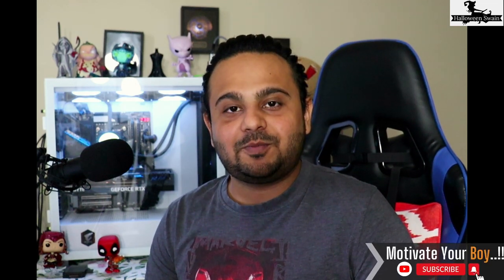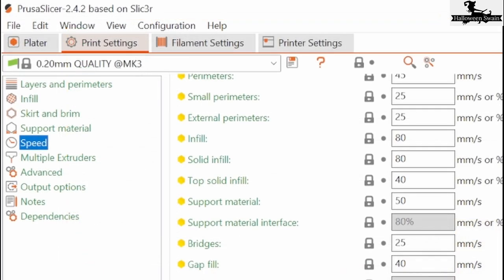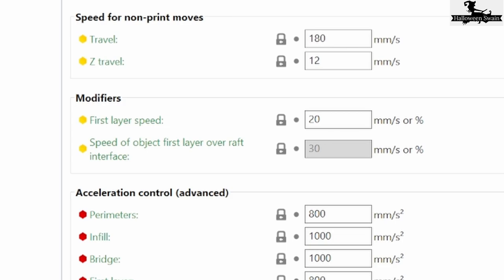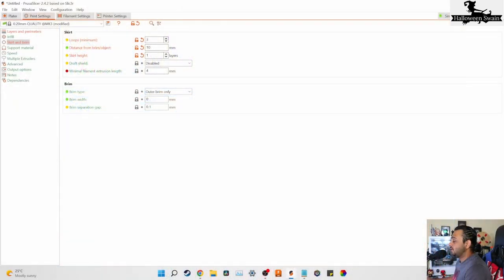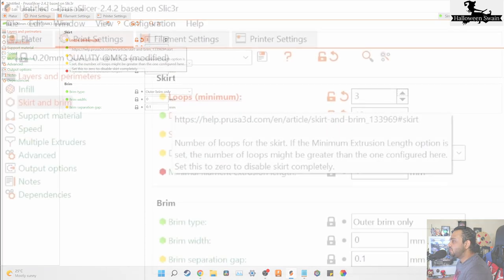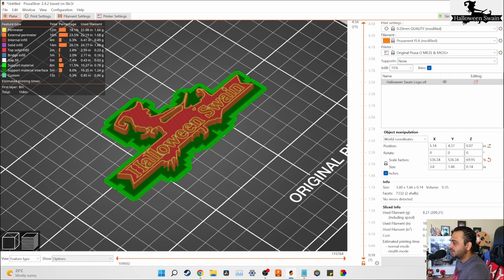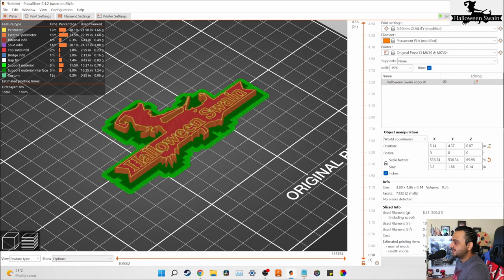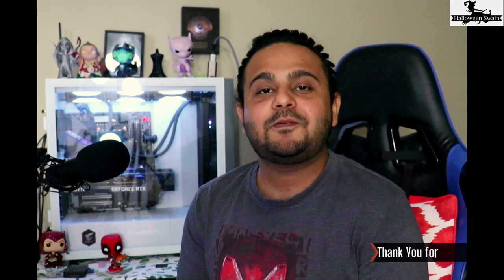Perfect FIRST LAYER Every Time 3D printing Solved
(Find extra discount $ on our website)

Here you will find Everything about 3D printing. We will cover the latest news and new technology and inventions in 3D printing.

I am a Halloween Swain. Mechanical Engineer and  Aerospace Engineer.

(Halloween Swain Gaming)

0:00 - Introduction about 3d printing first layer
0:22 - Z offset 3d printing first layer
0:38 - Speed 3d printing first layer
1:09 - Layer Height 3d printing first layer
1:24 - Temperature Setting & Cooling Fan Setting 3d printing first layer
1:40 - Cleaning & Adhesive 3d printing first layer
2:12 - Skirt, Brim & Raft 3d printing first layer
3:03 - Calibration Test 3d printing first layer

Give Away...!!
-Steam cards 10$,20$ and 50$

1 Like video
3 Share video
4 Comment number (1-100)